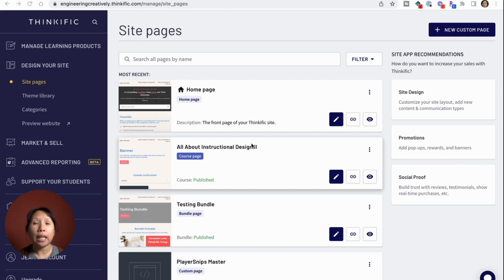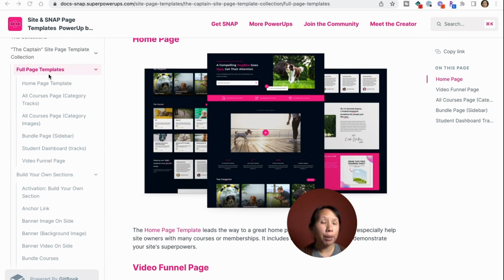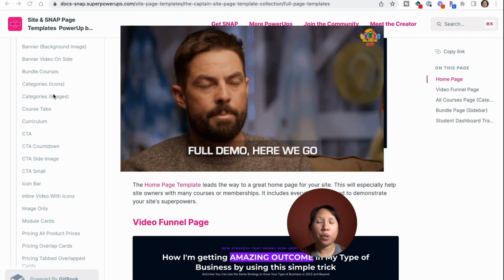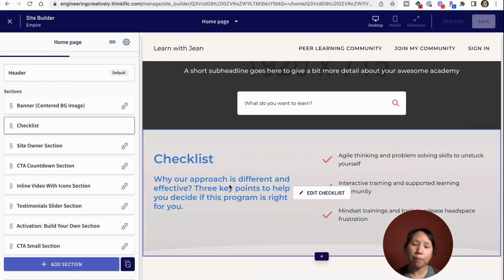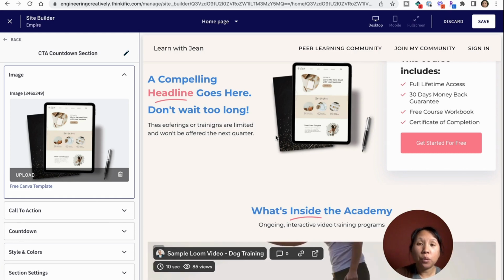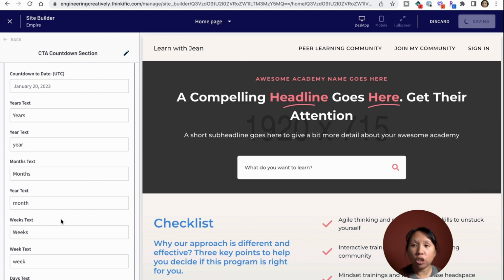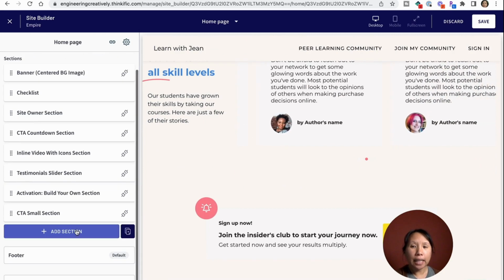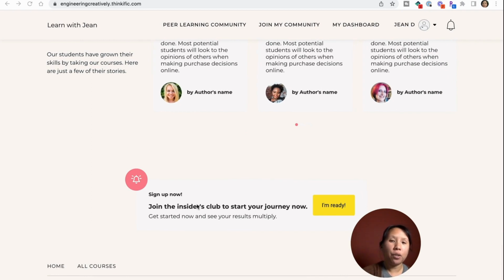Upgrade your Thinkific Landing Page Design with the Captain Site Page Template Collection Powerup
The number one problem with landing pages when you use site builders is that they tend to all look the same. Now it can be ok if you're just starting out and not quite ready to transform your landing page design but if you're building your site and not liking the site builder then you can transform and upgrade the Thinkific design with the Captain Site Page template collection powerup. These work great inside the Thinkific ecosystem to not only upgrade and transform the landing home page but the student dashboard, course landing page, and all courses page. The investment into your Thinkific experience will enhance your brand, draw in more customers and retain current customers that are looking for a customized experience.

00:00 Introduction to the Captain Site Page Template Collection Powerup
05:27 Demo of the Captain Site Page Template Collection
16:05 Preview of Thinkific Landing Page Using the Captain Site Page Template Collection